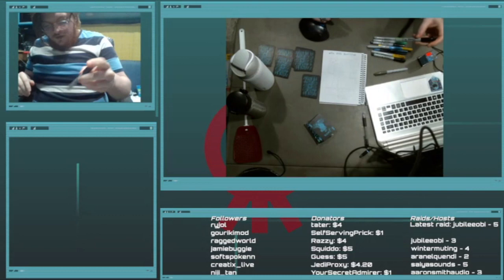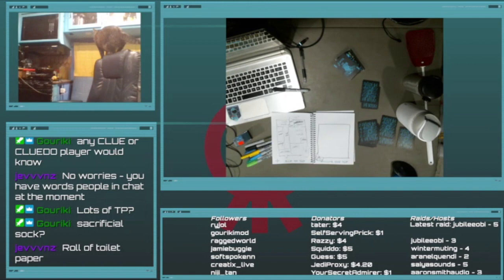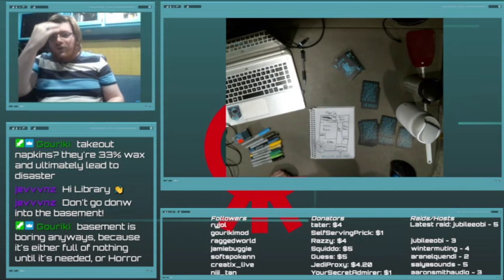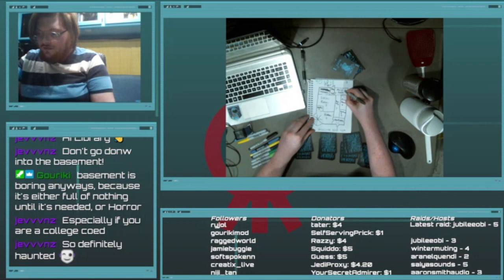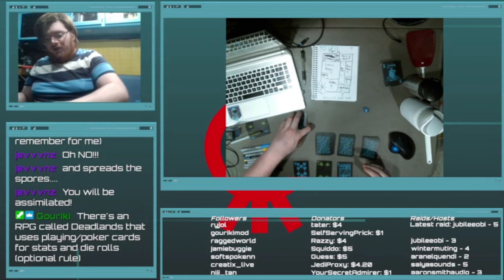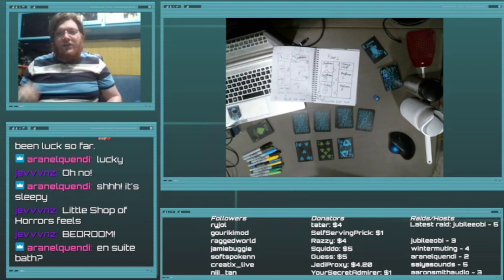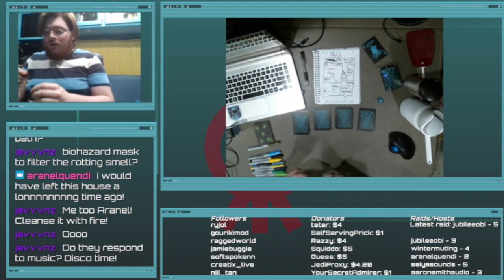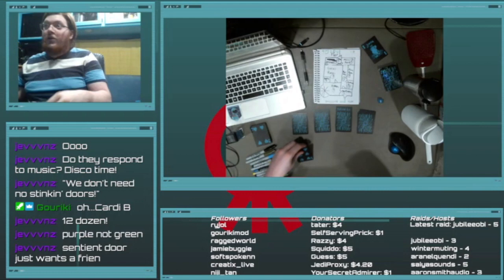Portal On Hill House, Episode 1 (TTRPG Time)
Come with me as we delve into a house corrupted by an eldritch energy most foul. What will we find within? You've got to watch to find out, I'm not spoiling it here!

0:00 Intro
0:08 Concept
08:19 Setup
11:57 BRB (Marker grabbing)
14:20 Setup Continued
22:30 One moment...
25:00 Setup Continue 2: Draw the building you goob
29:26 Opening Scene
30:31 A glimpse of the future
33:50 Number the rooms
35:25 Room 1
41:26 Room 2
45:16 Room 3
49:37 Room 4
54:16 Room 5
57:54 Room 6
1:02:46 Room 7
1:08:57 Room 8
1:11:55 Room 9
1:17:55 Room 10
1:20:50 Room 11
1:24:00 Room 12
1:26:50 Room 13
1:30:53 Closing Scene
1:35:03 Thoughts on the game
1:42:25 What's next?
1:43:53 Outtro
1:44:08 Endcards

Paper Cuts/Stream VOD Saturday Art by Razzy, Razzsartcorner.tumblr.com